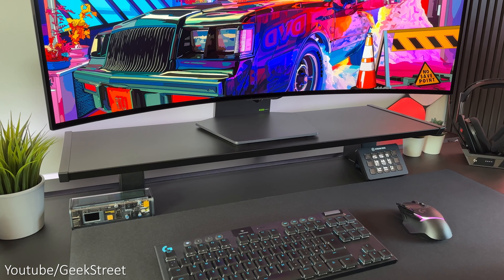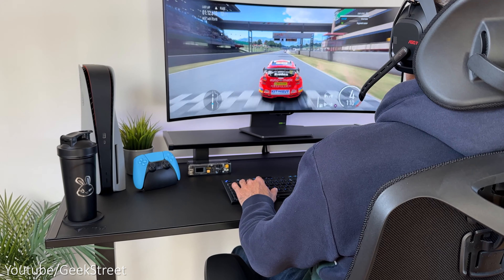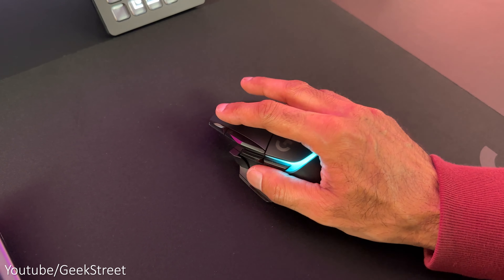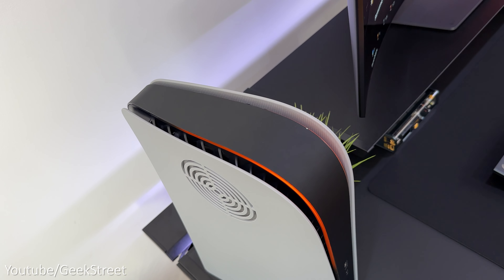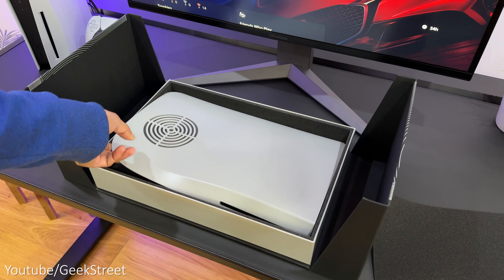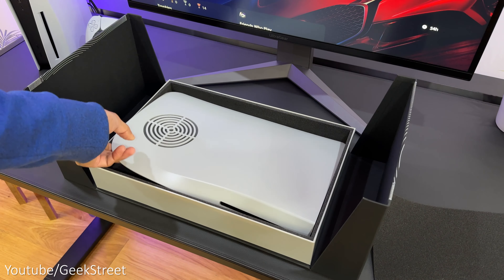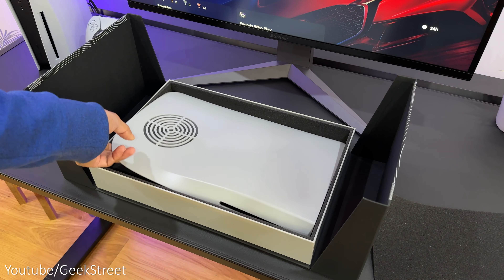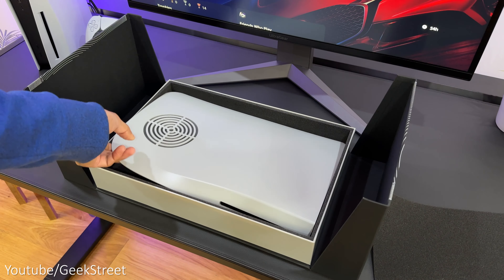Building my DREAM $20,000 Gaming Room / SIM Racing Setup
Tour of my 2024 Dream Gaming Room, with my new desk layout with some new additions, some RGB lighting on the walls and changing up my sim racing rig to the NLR with the LG 45inch curved monitor - giving it a great gaming vibe

PS5 Dualsense controller
ExtremeRate PS controller stand

Elgato stream deck
Shargeek power bank
US 10% with GEEKSTREET

00:00 Preview
00:37 Intro
01:26 Secretlab Magnus Pro Gaming Desk
03:12 LG UltraGear 39GS95QE Gaming Monitor
04:24 Desk Accessories
07:25 CyberPower Gaming PC
08:35 Herman Miller Gaming Chair
09:41 My Sim Racing Setup
13:03 On my Wall
13:33 Lighting
14:12 Summary